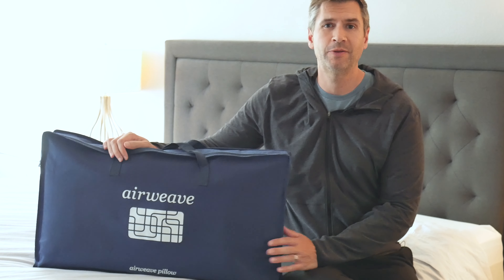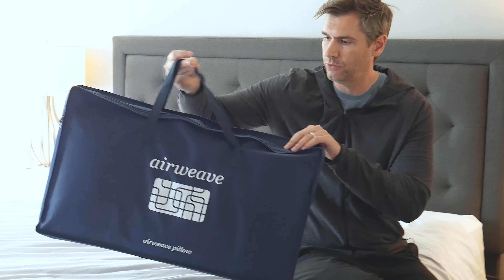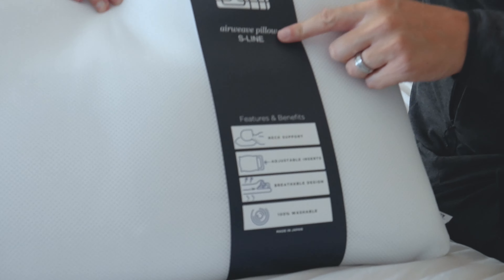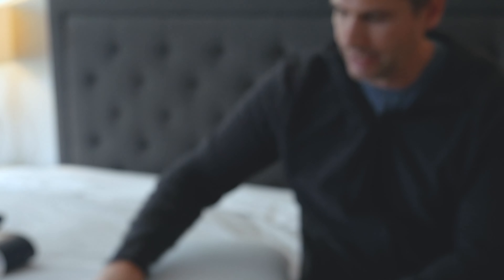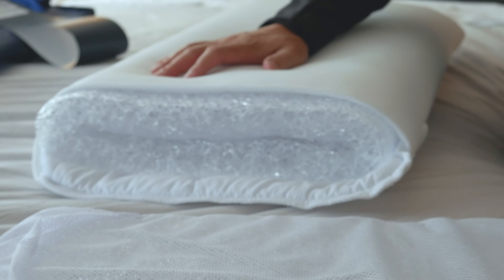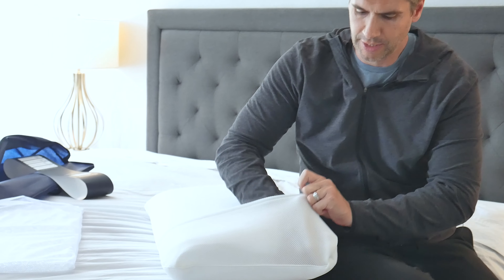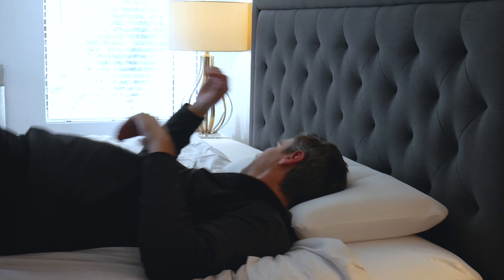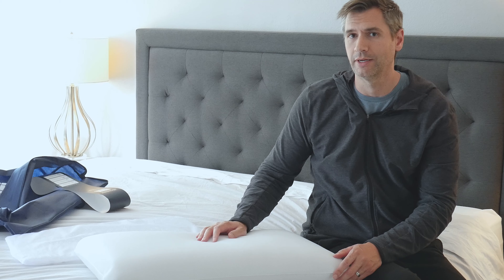Airweave Pillow Review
👍 Read the full Airweave Pillow Review by the Sleep Sherpa